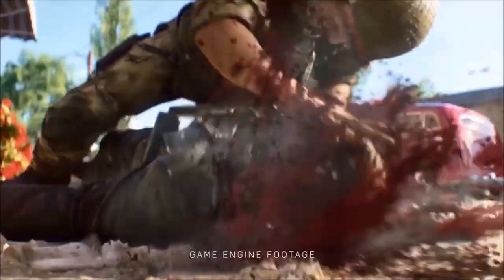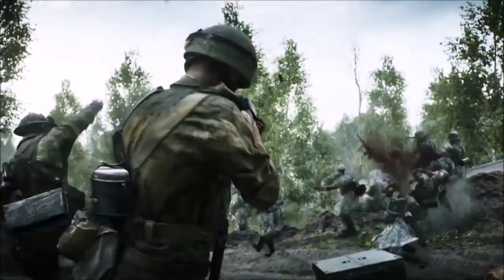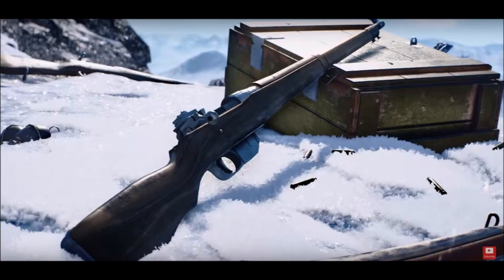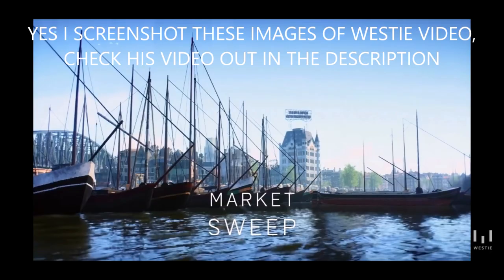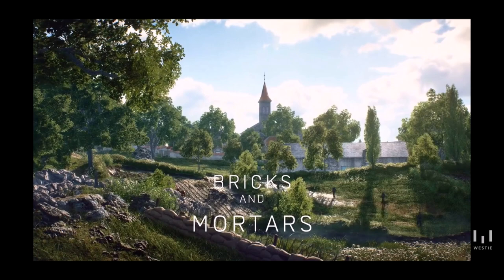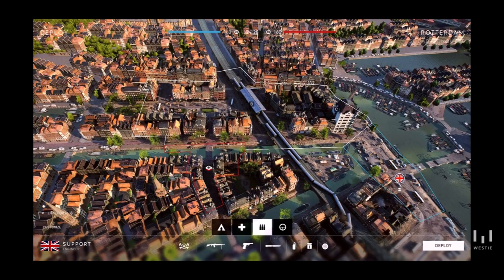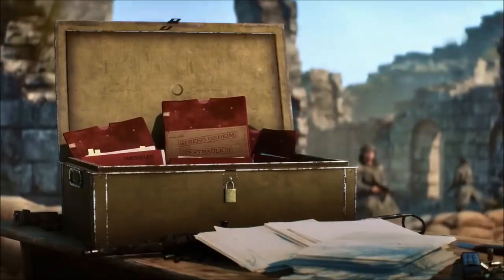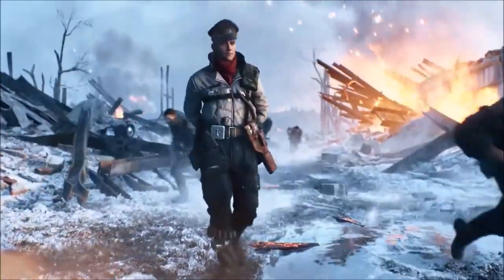Battlefield V - Chapter 2 Lightning Strikes New Trailer (BFV- Chapter 2 Lightning Strikes Trailer)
Credit for Sceenshots goes to Westie that I used on, check the video out